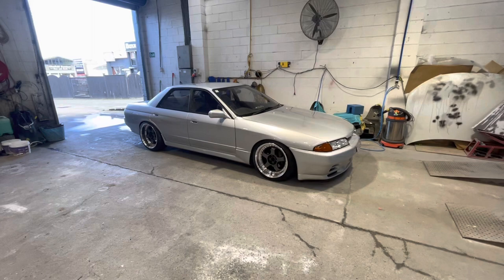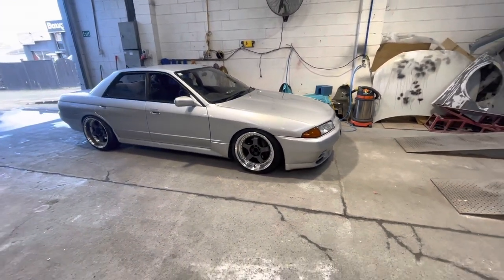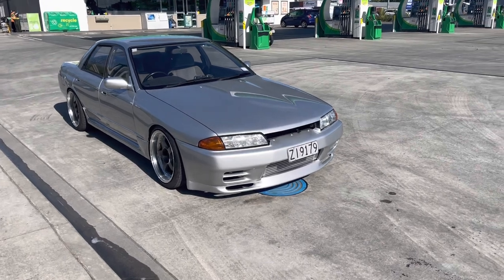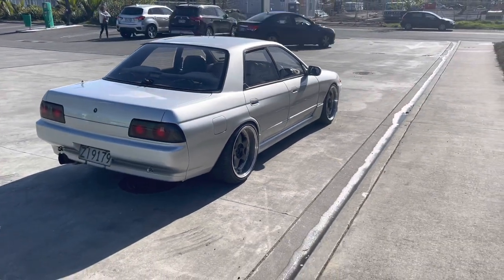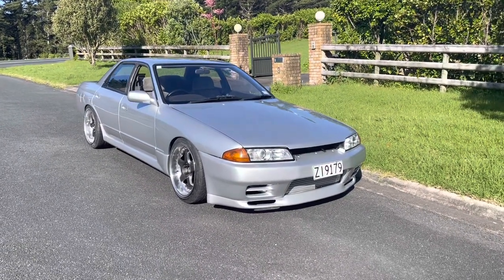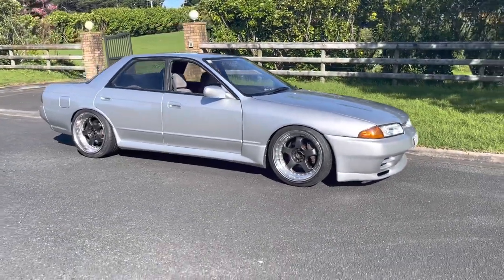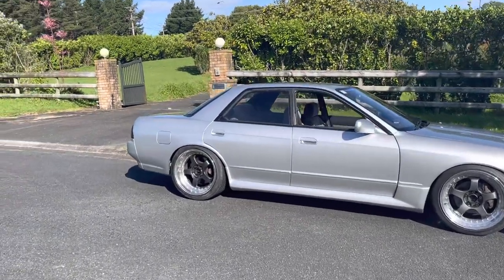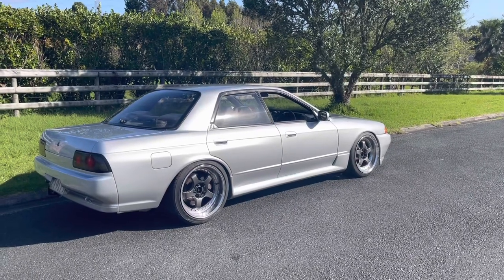R32 Skyline Restoration Reveal OEM Plus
The wait is over, the R32 Skyline is back!

We pick up the Skyline from the painters and reveal the new colour!

We went for the OEM silver to pull the final look OEM Plus look together!! I

I really want a car that looked timeless and used parts that worked with the body lines of the car!

Next up we have to fit the GTR grill, end caps abs roof wing!

Let me know what you think of the colour and over all look!!